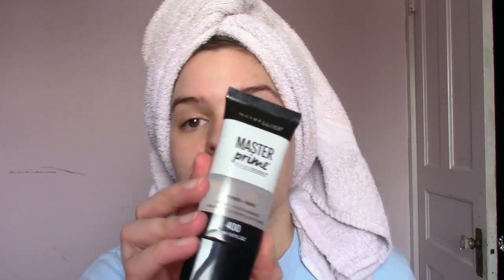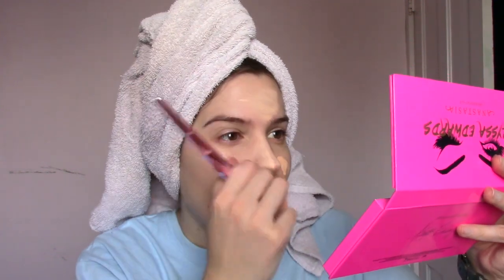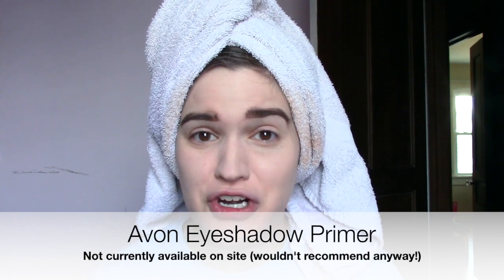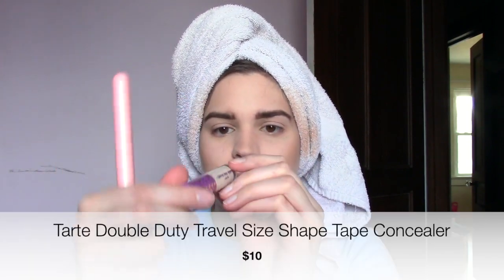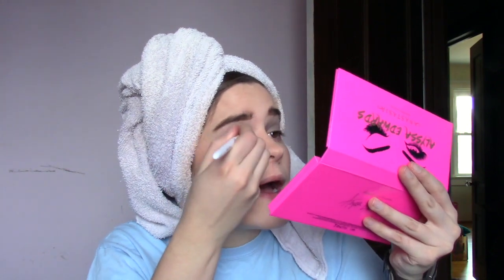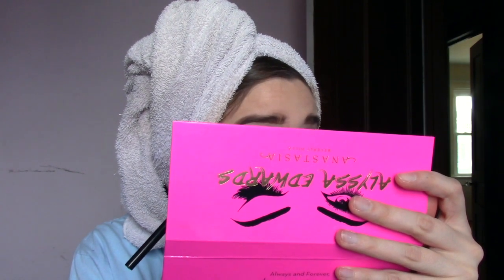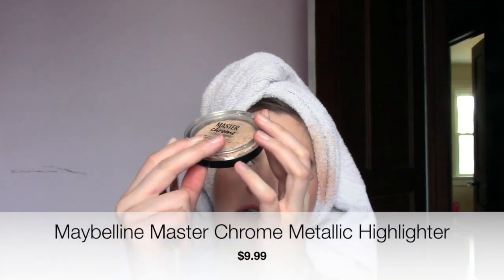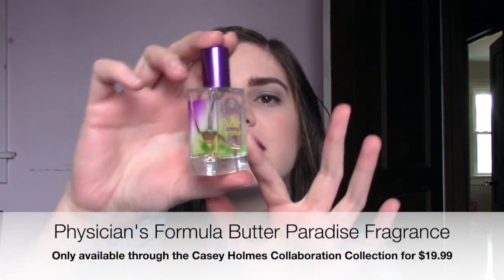"Girl on the Go" Tutorial (using only Project Pan 2020 items)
If you are a "Girl on the Go," you may need this tutorial! I filmed this look using only my Project Pan 2020 items! This is a great beginners in makeup look or for someone trying to get ready in about 20 minutes. Also a disclaimer that "girl on the go" is just a phrase I'm using for someone trying to get ready quickly and get out the door, not actually that you have to be a girl or even on the go to follow this tutorial! What are your key items or techniques to get ready quickly?